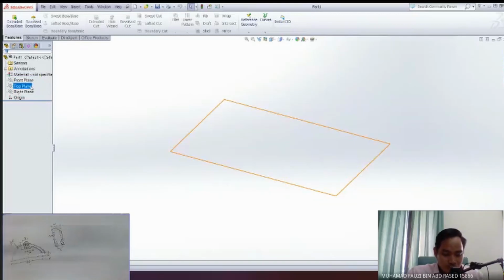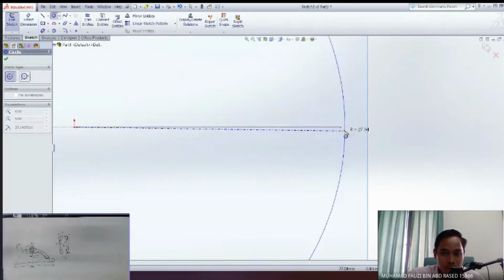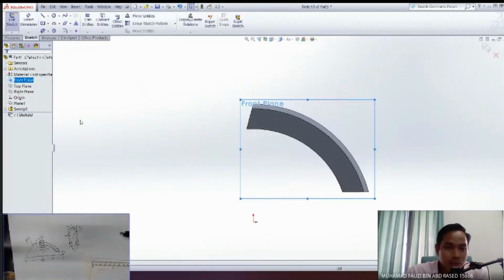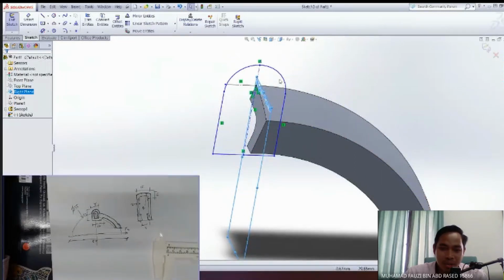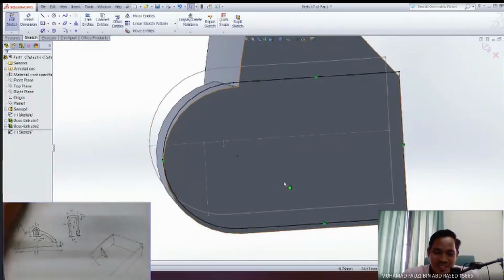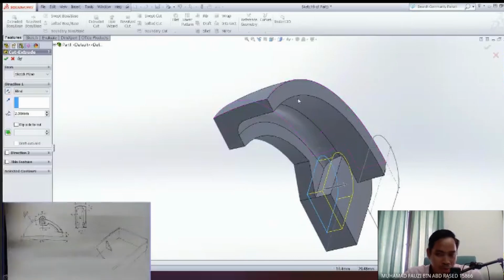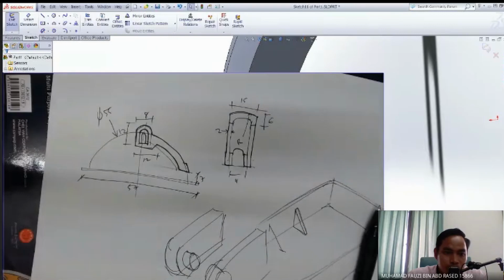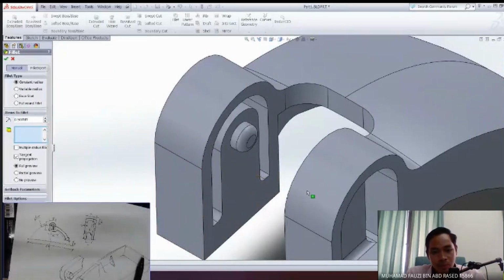Engineering Drawing: Phone Holder Part 1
Car Phone Holder Solidworks Model: Part 1

This video was recorded during online class SEMM1503 Section 2
5 Jan 2020